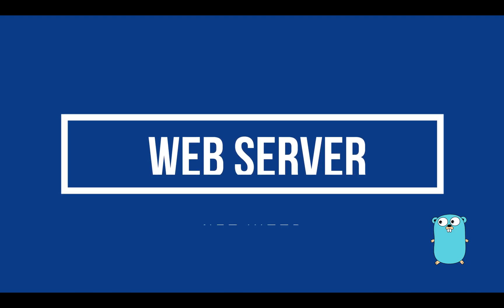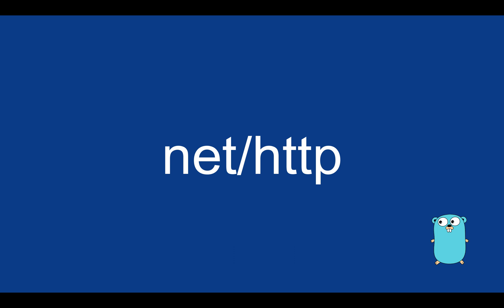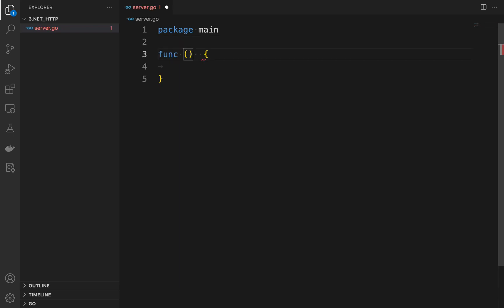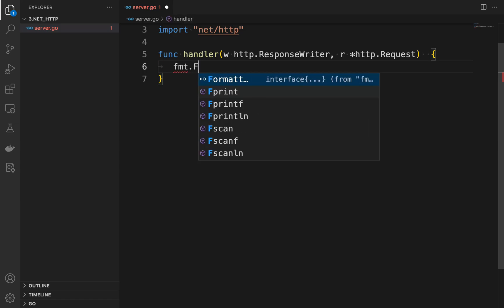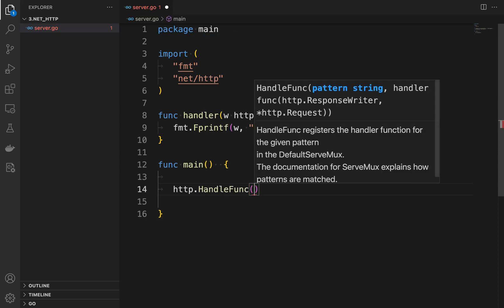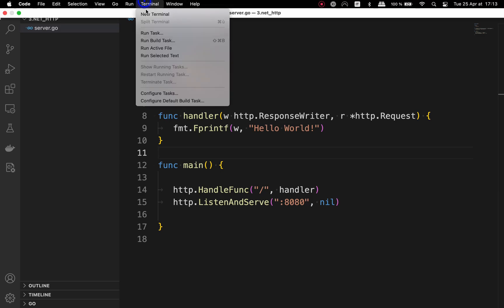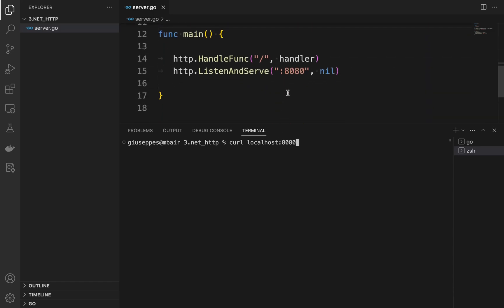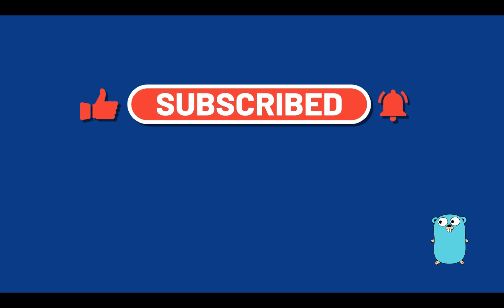How to create a simple WebServer in Go with net/http package CloudNative | Go for beginners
✅ How to create a simple WebServer in Go with net/http package  | Go | Full CourseCloudNative | Go for beginners |  Complete free tutorial | Golang

Go is an open-source programming language that makes building simple, reliable, and efficient software easy.

👨‍💻 ► WHO AM I:
My strong technical abilities and appetite to continuously learn have been the foundations for building my key skills; Java knowledge, Go knowledge, Back end development, Front end development, and Full Stack Development with UX and UI principles.